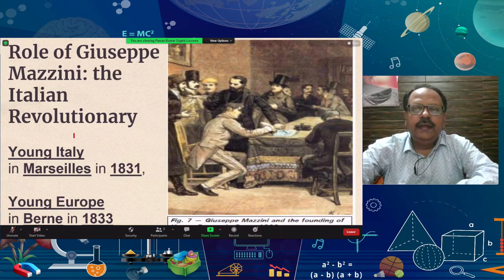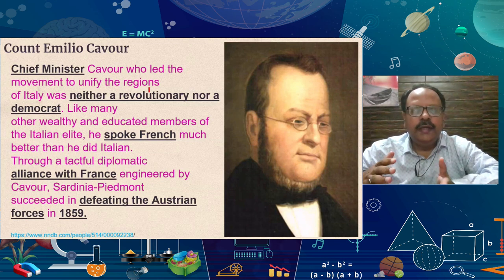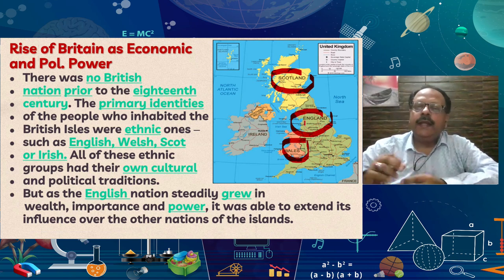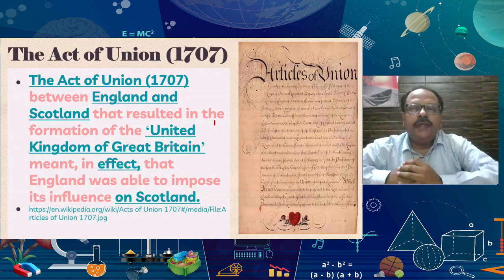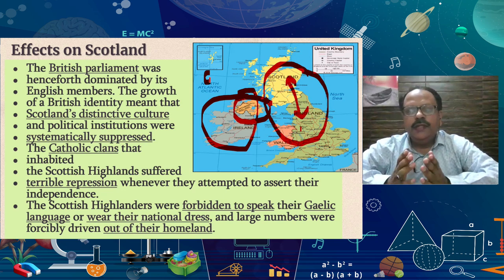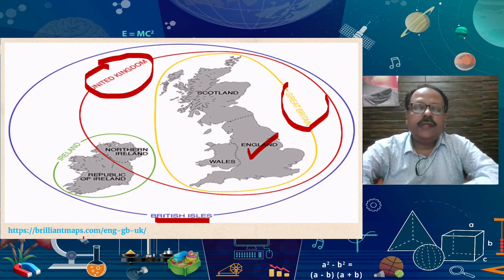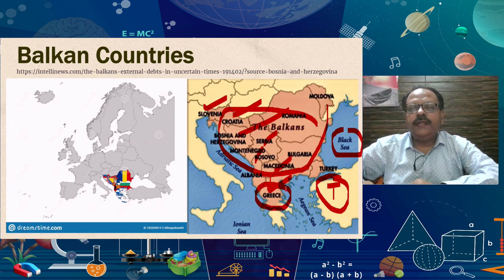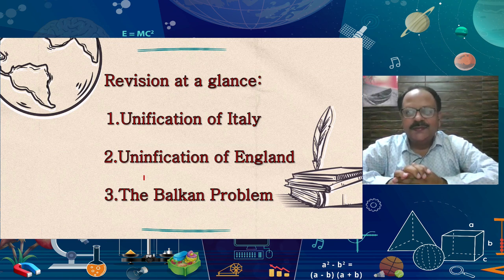Live Interaction on : Nationalism in Europe - IV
Nationalism in Europe - IV
Subject: Social Science (Class: X)

Sahyog Session
Mon-Fri                                             5-5.30pm

The programs can be viewed on:
1. DD Free dish channel #128
2. Zee Dish TV Channel #950
3. Tata Sky Channel #756
4. Airtel TV Channel #440
5. Videocon Channel #477
6. Jio TV App
7. ‘NCERT OFFICIAL’ YouTube Channel
3. SWAYAM Prabha App
4. ePathshala Kishore Manch App
5. Social Media Platforms of CIET & NCERT (YouTube, Facebook, Twitter, WhatsApp, Telegram)